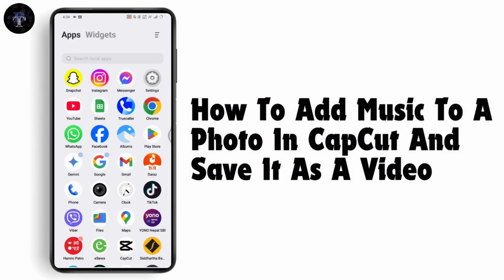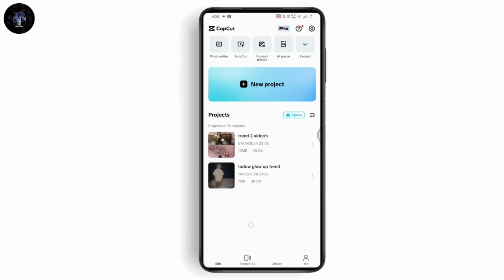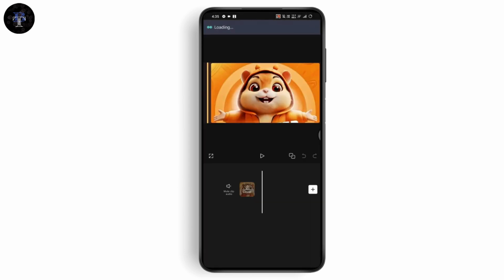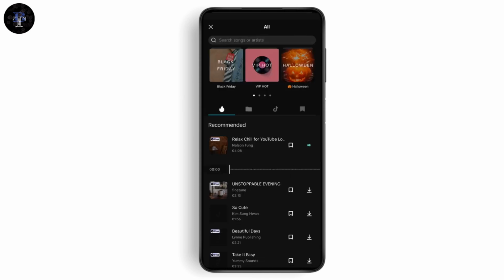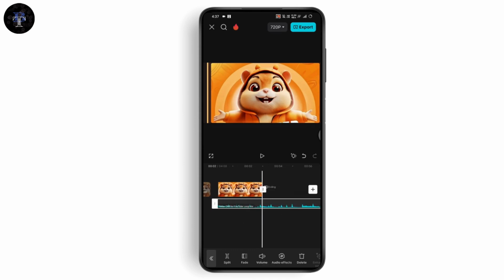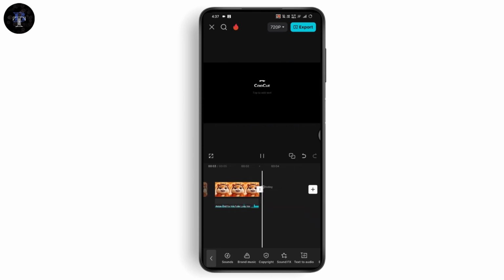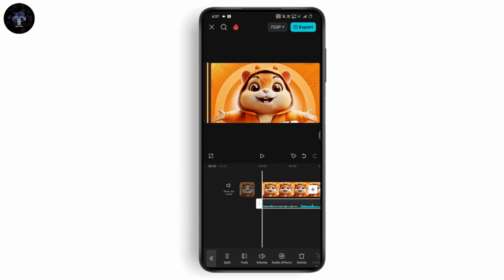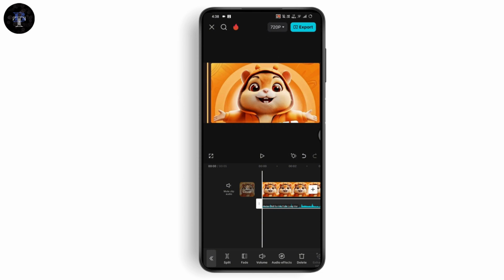How To Add Music To A Photo In CapCut And Save It As A Video 2024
How to add music in photo in capcut
How to add music to a photo in capcut
How To Make a Video with Pictures and Music in CapCut
How do I add music to a photo on CapCut?

Learn how to add music to a photo in CapCut and save it as a video! This step-by-step guide will show you how to select a photo, add the perfect background music, and export your project as a video to share with others.

0:00 - Introduction
0:12 - Importing Your Photo into CapCut
0:24 - Adding Music to the Photo Timeline
0:36 - Adjusting the Music and Photo Duration
0:48 - Saving and Exporting the Video